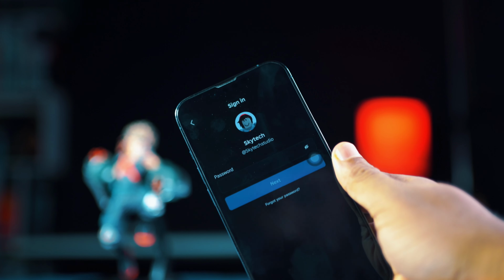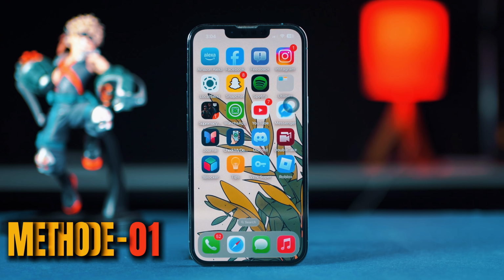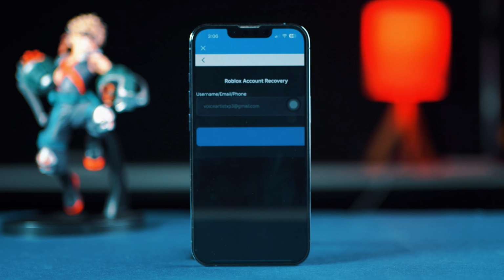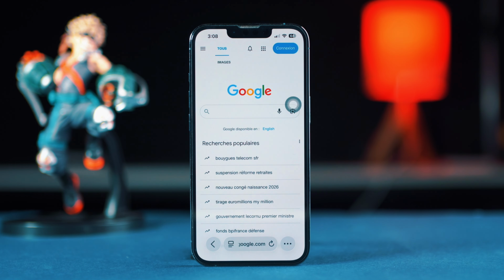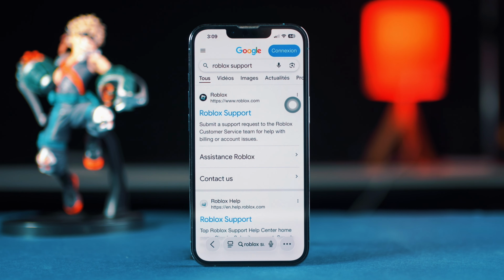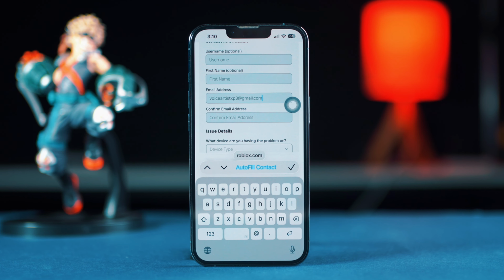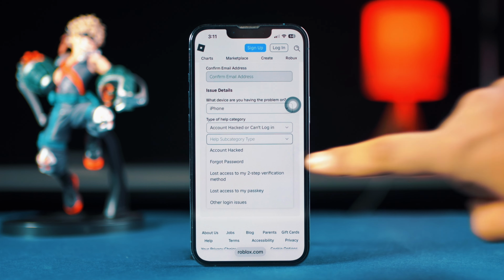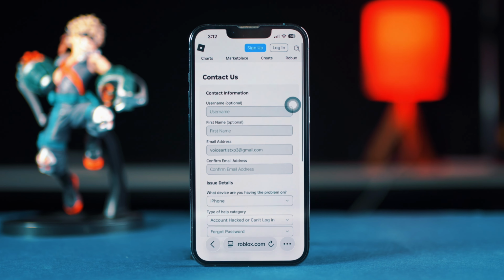How To Recover Your Roblox Password on iPhone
Have you ever been locked out of your Roblox account and thought it was impossible to get back in on your iPhone?

Here’s your ultimate guide to regaining access — whether you’ve forgotten your password, never added an email or phone number, or just want a clear walkthrough. You’ll learn how to view your saved Roblox password on iOS, step-by-step reset it from your iPhone, and even recover an account when email or phone access isn’t available. I’ll show you exactly which settings to open, what to tap, and how to secure your account so this doesn’t happen again. No more panic, no more guesswork — just simple, actionable steps you can follow right now.

If you’ve been stuck at the login screen, this video will get you back into the game fast. Tap play and get your Roblox account back in minutes!